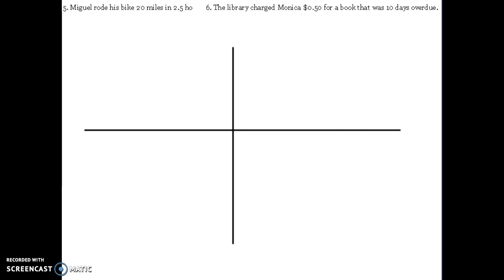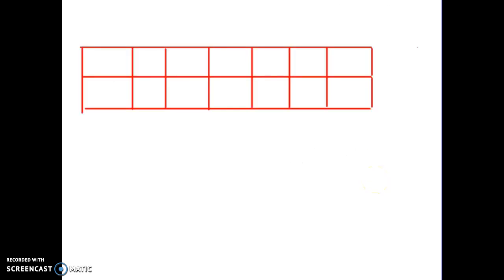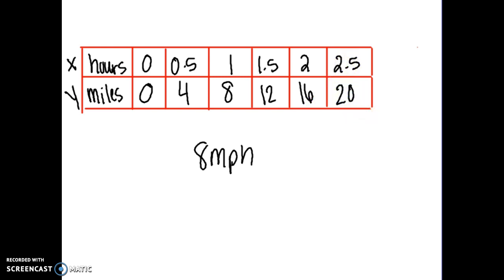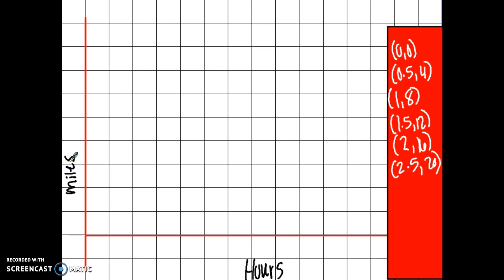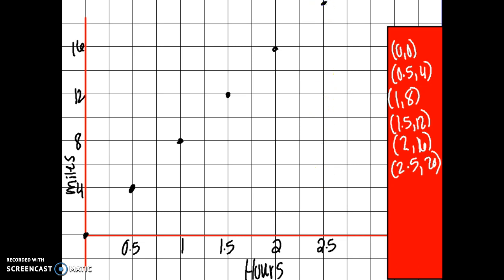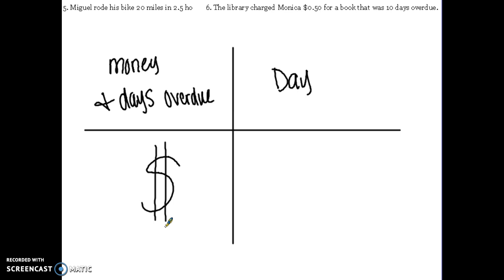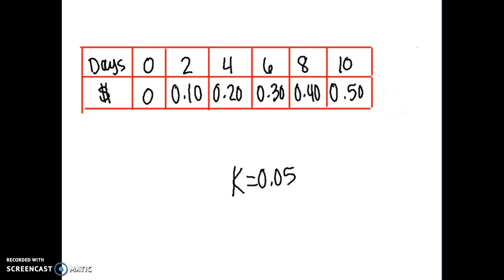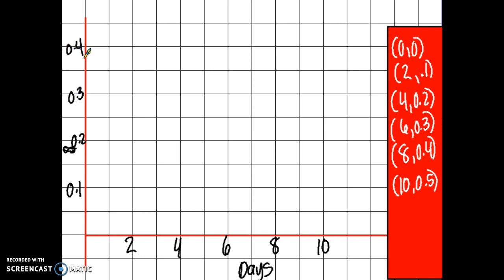Tables, Graphs, and Equations